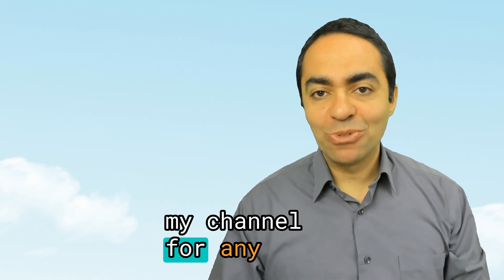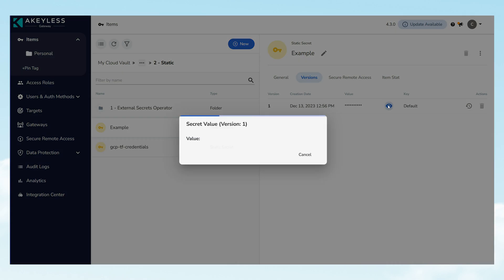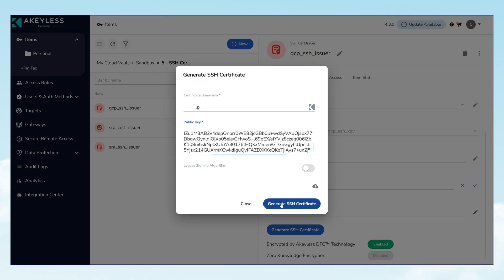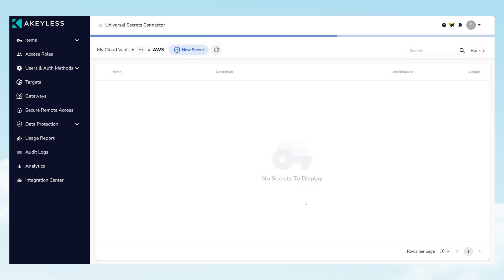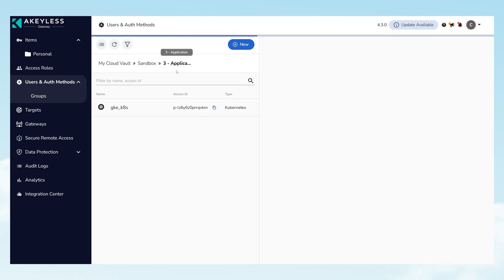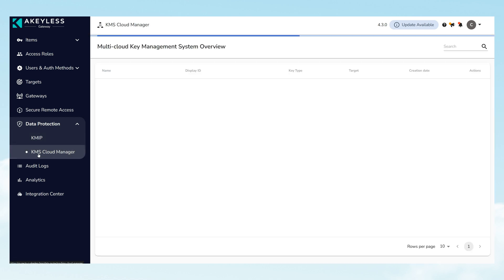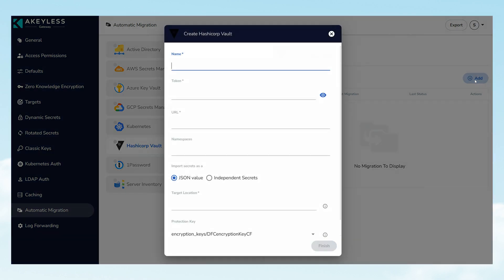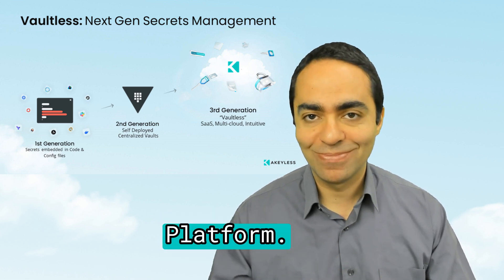The Ultimate Akeyless Demo: Watch It in Action Now!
I'm really starting to like Akeyless a lot! Dive into my latest demo and explore Akeyless!

Prepare to be amazed by the unique features of Akeyless! I'll guide you through the essentials like automated secrets rotation, dynamic credentials, SSH and PKI certificates, and much more. Discover the power of tokenization, the Universal Secrets Connector, and get to grips with secure identity verification and access roles. �?

Since Akeyless is a SaaS offering, can you really trust a SaaS with your secrets? You can learn about their patented technology called Distributed Fragments Cryptography (DFC).

I'll also talk about the Akeyless Gateway and advanced KMIP and KMS Cloud Manager. Plus, I'll shine a light on governance, audits, and seamless ecosystem integration for DevOps, ensuring you're well-equipped for any security challenge. 🌐

I'll wrap it up with insights on secure remote access and personal password management, and you're all set. Whether you're deep in the trenches of DevOps or platform engineering or just keen on upping your security ante, this demo is tailored for you.

00:00 Introduction
00:17 Demo Starts with Creating an Admin Account
00:34 Encryption Keys
00:54 Static Secrets
01:16 Automated Secrets Rotation
01:34 Dynamic, Just-in-Time Credentials
02:00 SSH Certificate Issuer
02:27 PKI Certificate Management
02:53 Tokenizer
03:13 Universal Secrets Connector
03:56 OIDC App
04:12 Defining Access with Precision: Access Roles
04:33 Secure Identity Verification: Authentication Methods
04:53 Streamlined Secrets Management: Targets
05:12 Bridging Networks Securely: The Akeyless Gateway
05:51 Advanced Data Protection: KMIP and KMS Cloud Manager
06:12 Insightful Governance and Audits: Reporting Capabilities
06:30 Seamless Ecosystem Integration: DevOps Compatibility
06:51 Seamless Transition: Automatic Migration Support
07:16 Enhanced Access Control: Secure Remote Access
07:42 Personal Security: Personal Password Management
08:06 Conclusion